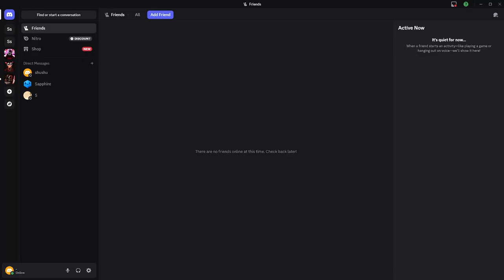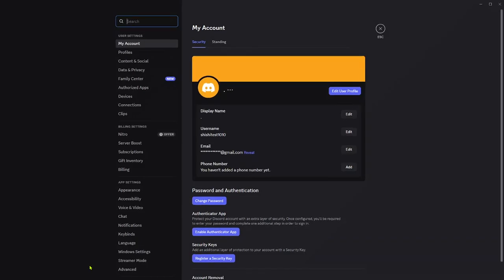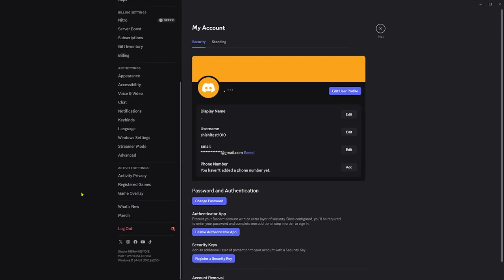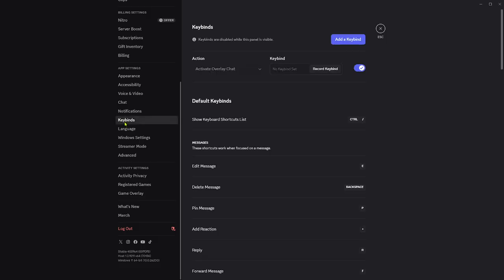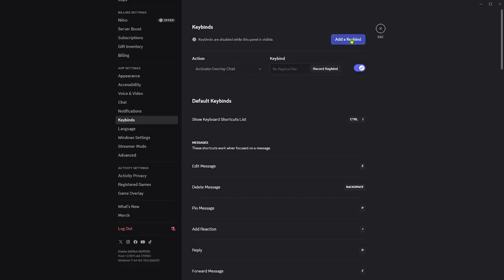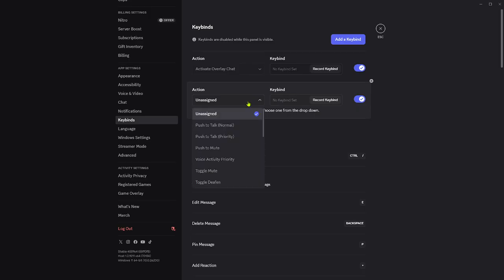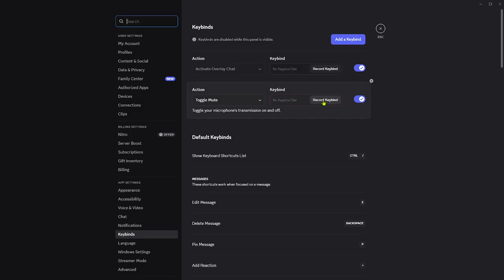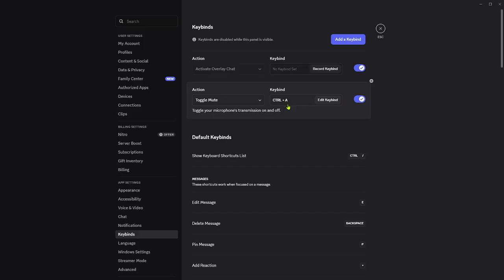How to Set Up a Discord Toggle Mute Button [Full Guide]